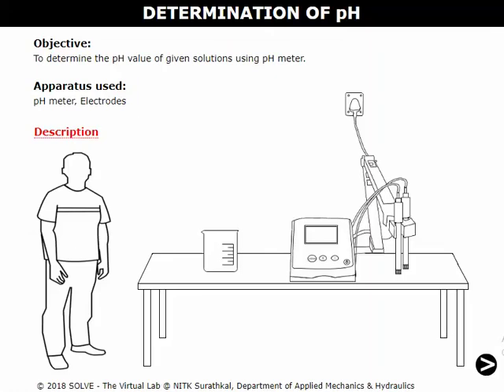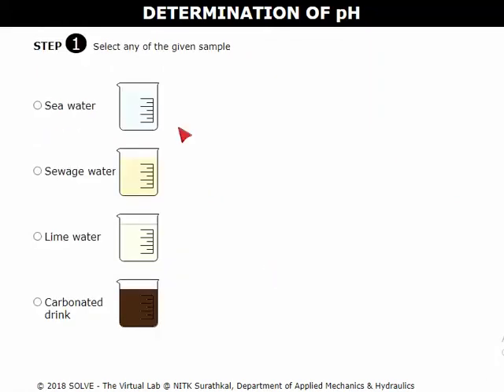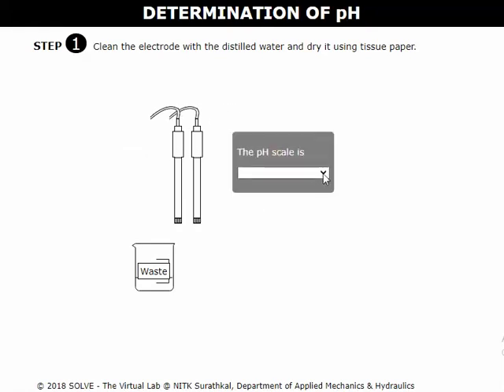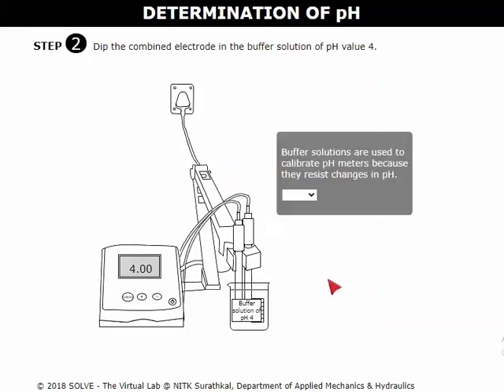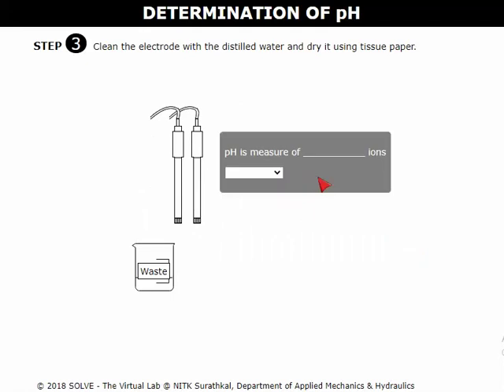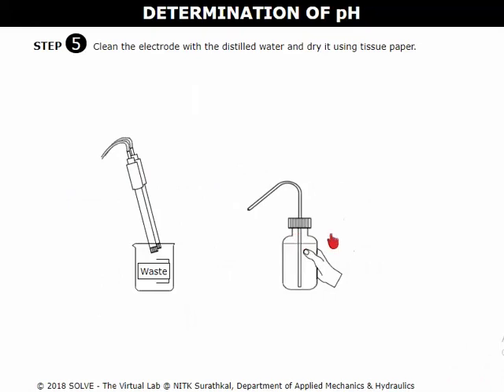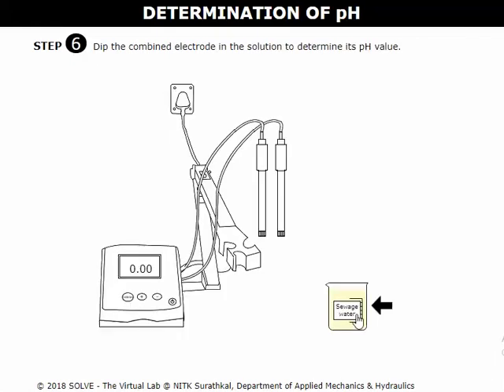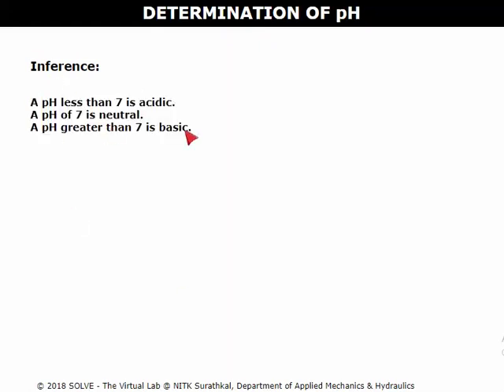Determination of pH | लघुपाठ | Lagu paTa | Simulation Demo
Link to Virtual Experiment “Determination of pH"

Screengrab & voiceover : Mrs. Shradha Shetty V, SRF, CSD, NITK SURATHKAL

Technical Support: Ms Swathi Shetty, SRF, CSD, NITK SURATHKAL

Environmental Engineering Lab  Developer: Dr. Pruthviraj Umesh, NITK Surathkal